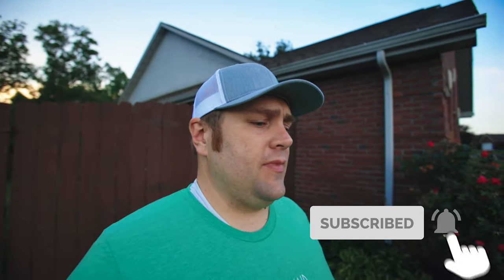Sunset Lawn Work // Meeting the Legend Preview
I'm leaving for a trip (video preview at the end of this one) and I need to get some lawn work done or else the grass will be way overgrown by the time I get back. So it's a mow, edge, blow kinda night.